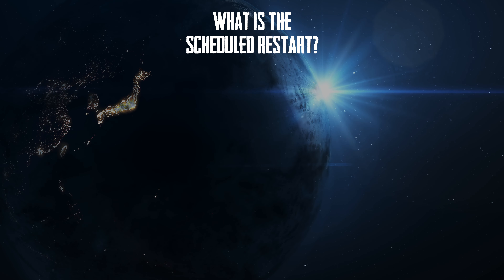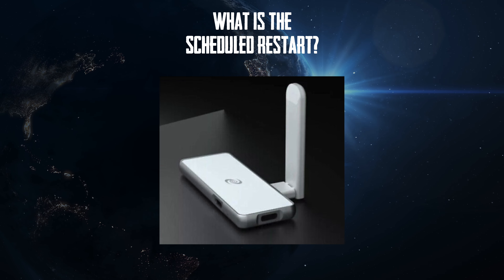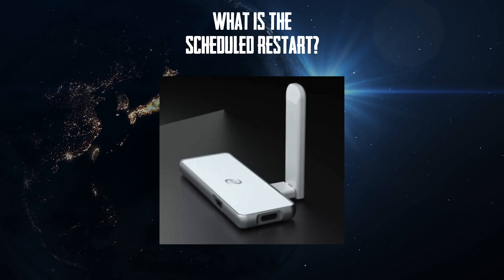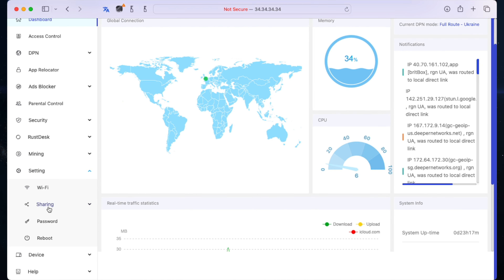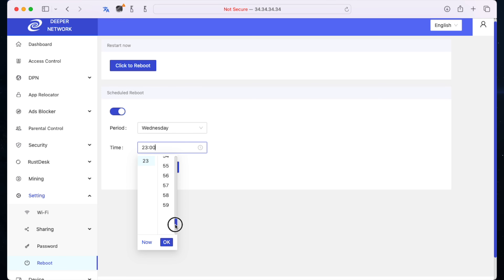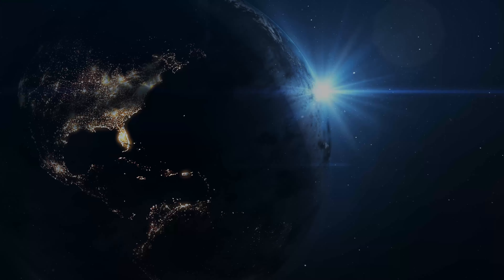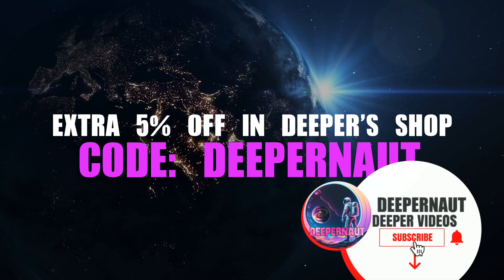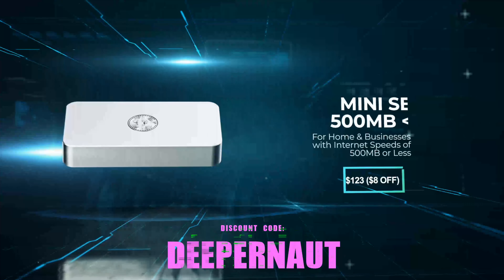Using the New Scheduled Restart Function on Deeper Network Devices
Deeper devices now have a Scheduled Restart feature for you to make your device restart all by itself according to a schedule. You can have it happen everyday at a set time, or once a week at a set time.

This is very useful for people that have the old picos or devices that may crash or freeze from time to time.

Get a free account to take a look around and get a free Solana NFT! Or get a paid account to take part in monthly draws, request priority videos, get unique 1 of 1 Solana NFT's and much more:

The Deeper Air is now off sale, but my secret perk buy option for $119 still works. So grab yours if you can before it gets turned off.

Time Stamps:

00:00 Video Start
00:10 Monologue
00:35 WTF Is It?
02:00 How to Use It
03:17 Closing
04:14 Sales Promo

Translated titles:
استخدام وظيفة إعادة التشغيل المجدولة الجديدة على أجهز

在更深層的網路裝置上使用新的定時重新啟動功能

Utilizzo della nuova funzione di riavvio pianificato su dispositivi di rete più profondi

Bruk av den nye funksjonen for planlagt omstart på dypere nettverksenheter

Использование новой функции запланированного перезап

Uso de la nueva función de reinicio programado en dispositivos de red más profundos

Verwenden der neuen Funktion für geplante Neustarts auf tieferen Netzwerkgeräten

Utilisation de la nouvelle fonction de redémarrage programmé sur des périphériques réseau plus

Usando a nova função de reinicialização agendada em dispositivos de rede mais profundos

गहरे नेटवर्क उपकरणों पर नए शेड्यूल्ड